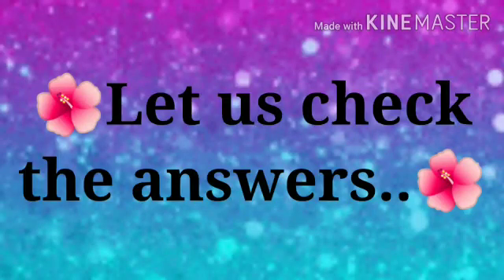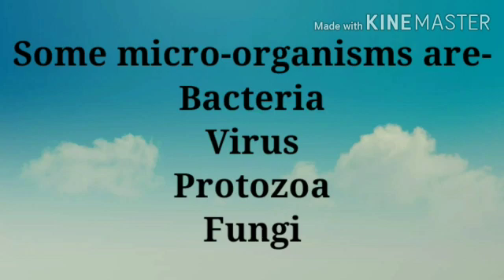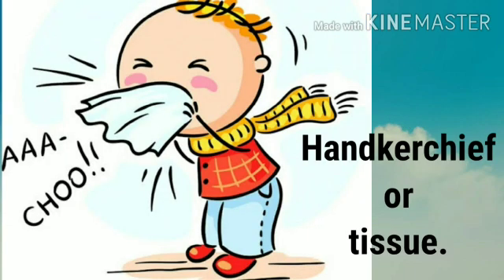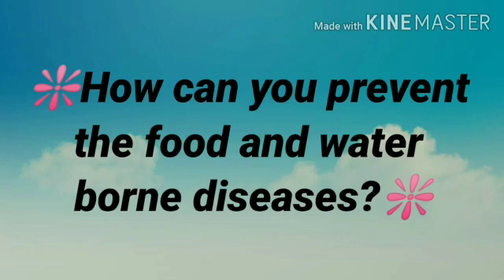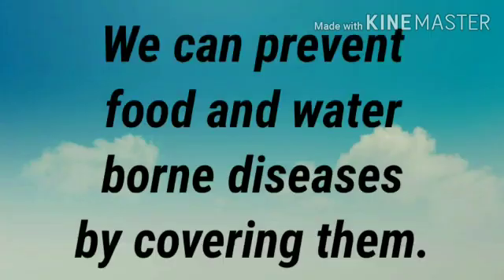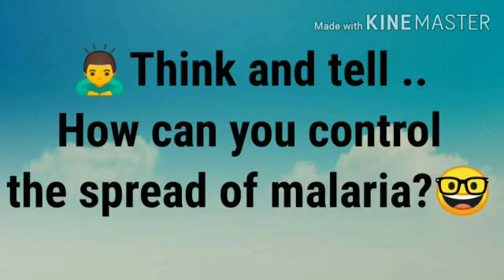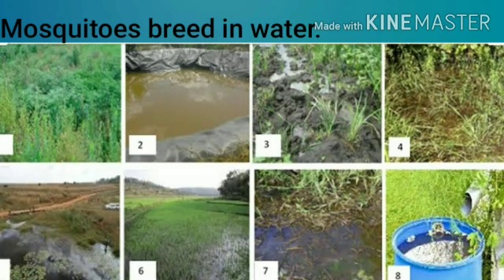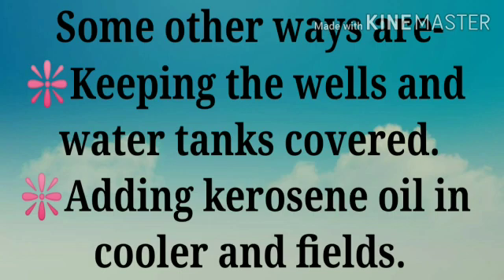Class-5 Preventing the spread of Communicable diseases by Suman Rathee